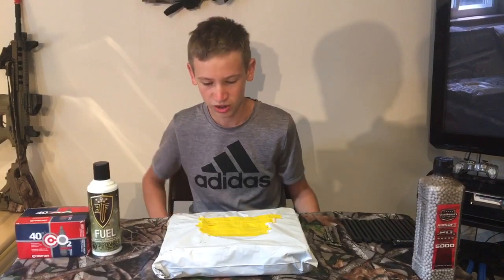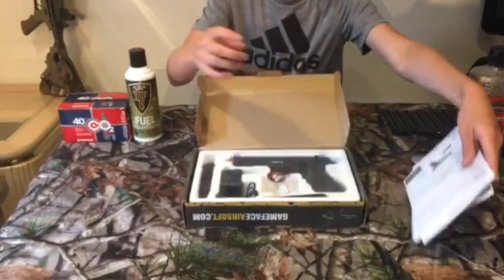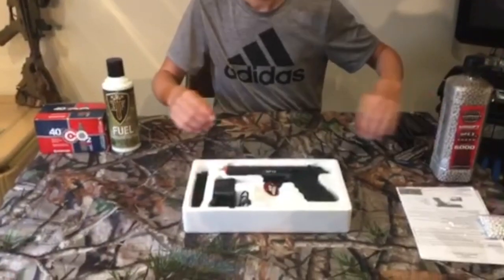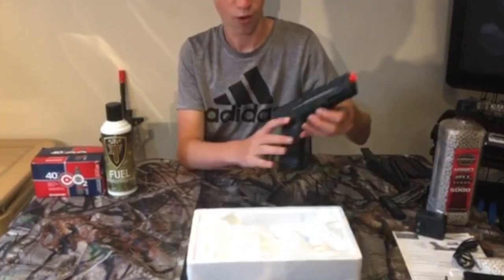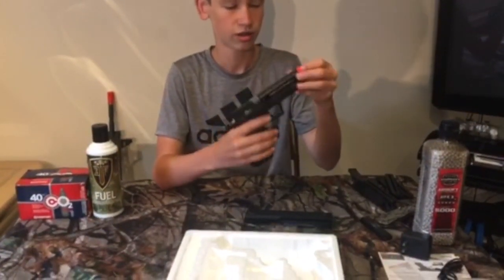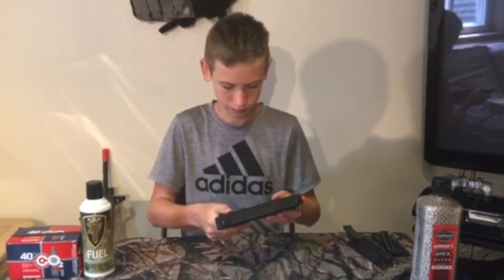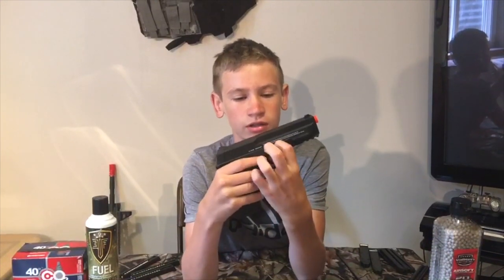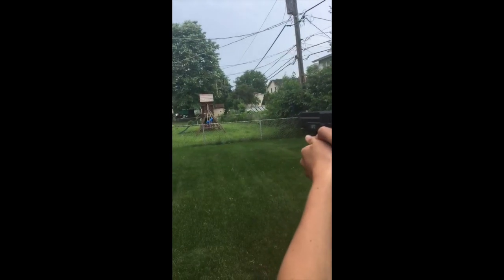GFAP13 Pistol Unboxing!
Big Thanks to Justin! Justin will be helping me in future with Airsoft Videos. He will be able to record our games that we play. We will also record all the guns we unbox in the future.